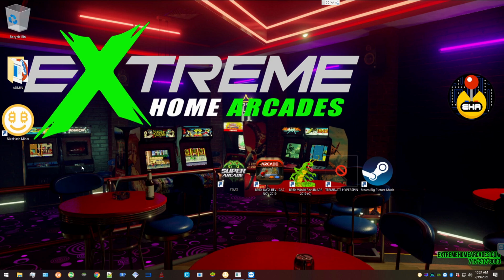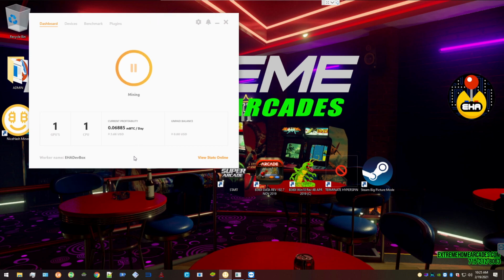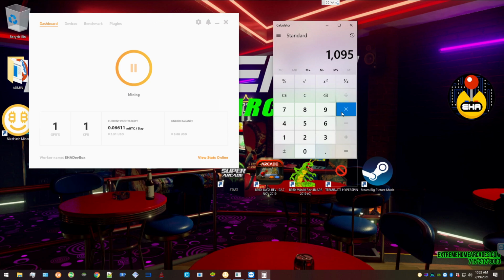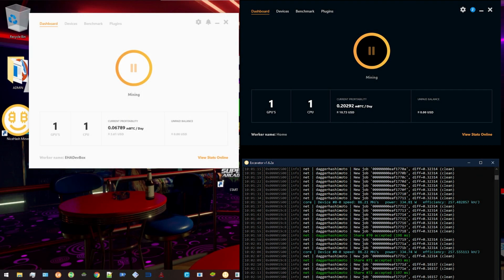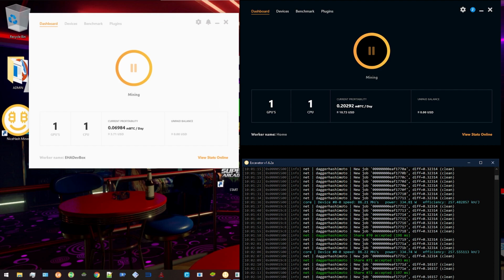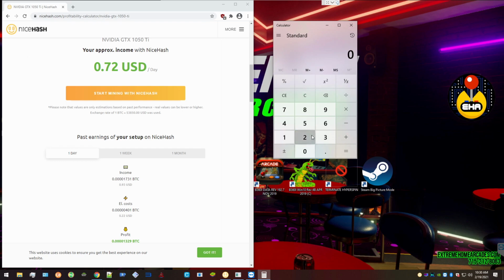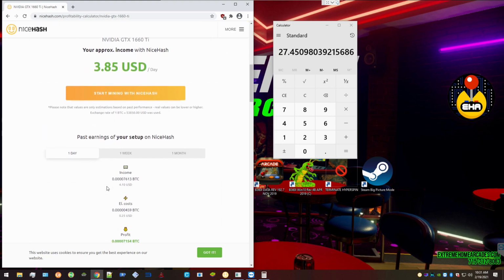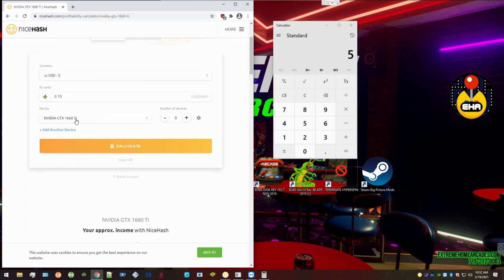How to get your Extreme Home Arcades MegaCade for FREE!!!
In this video I cover how to mine Bitcoin on your Megacade and earn a little extra cash!